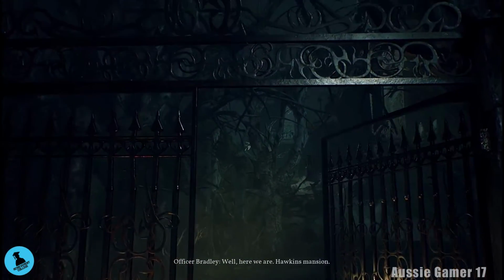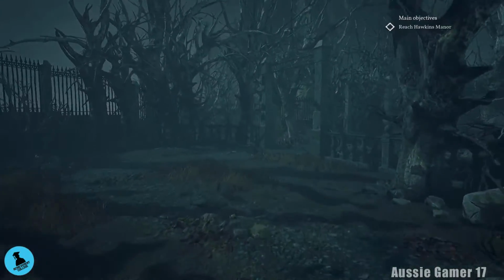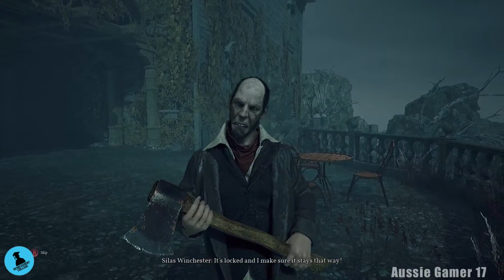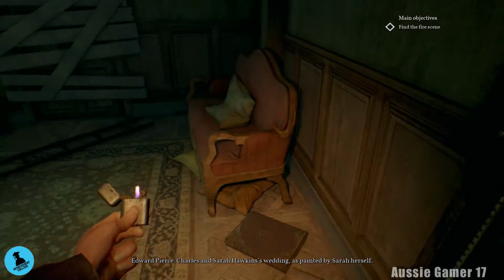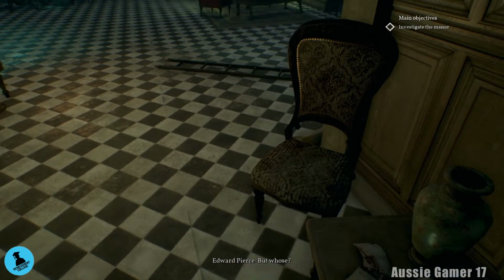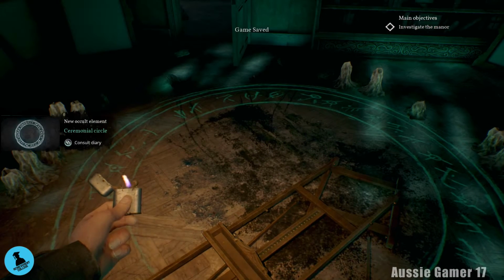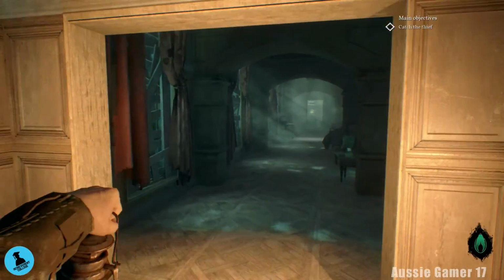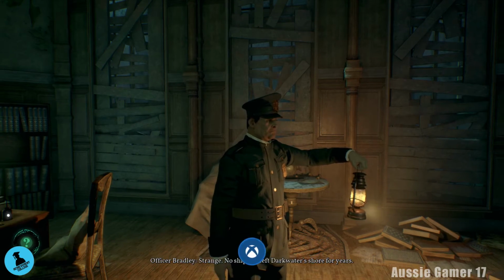Call of Cthulhu 100% Walkthrough Part 3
(Call of Cthulhu 100% Walkthrough /Achievement Guide /Playthrough/Gameplay - Xbox One X/Xbox Game Pass)

Welcome to my Call of Cthulhu 100% Walkthrough!
This guide will cover everything needed to get ALL of the Achievements or Trophies in the game. This is NOT a Let’s Play and I have practiced the game before recording videos.

Timestamps:

00:07:53 ACHIEVEMENT: The Terrible Old Man
00:10:32 ACHIEVEMENT: Memory 1/3
00:13:22 ACHIEVEMENT: Memory 2/3
00:20:59 ACHIEVEMENT: Memory 3/3
00:25:25 ACHIEVEMENT: A Brilliant Mind